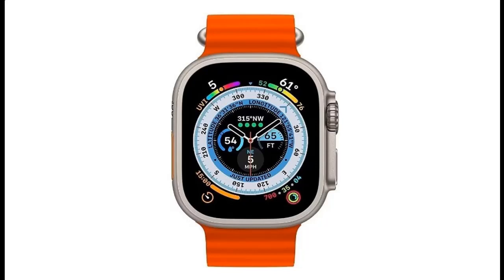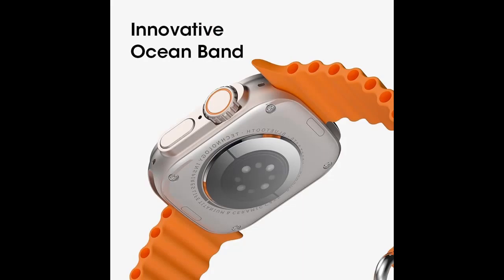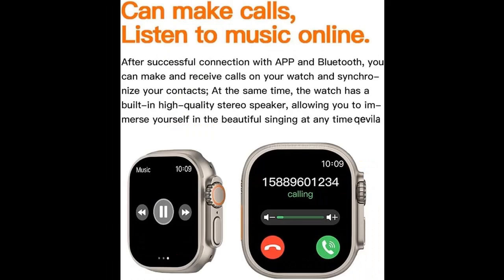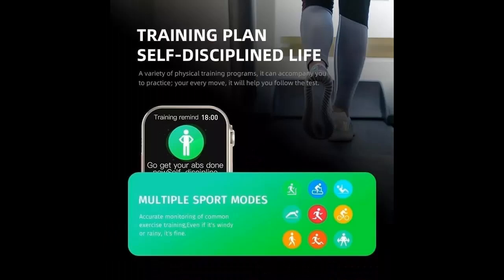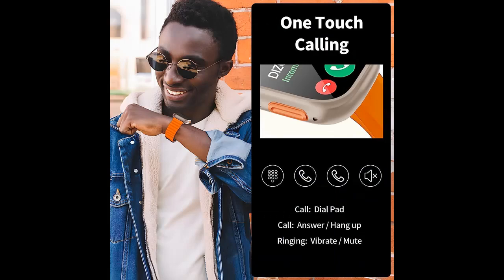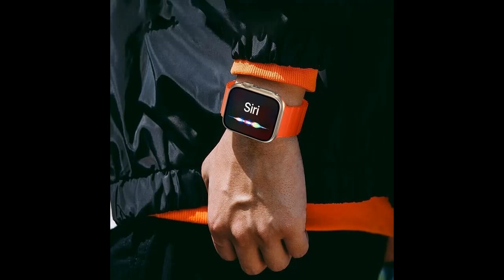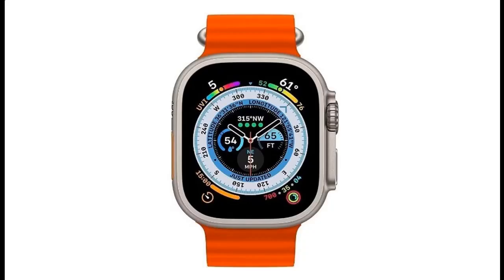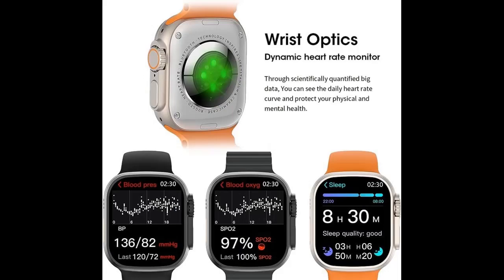MUDHEN Smart Watch Ultra 49mm Series 2.2-inch Fitness Watches for Women Men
Information for making decisions| MUDHEN Smart Watch Ultra 49mm Series 2.2-inch Fitness Watches for Women Men Exercise Modes Sleep Tracking Apps, Water Resistant Watch for iOS and Android Oranger

MUDHEN Smart Watch Ultra 49mm Series 2.2-inch Fitness Watches for Women Men Exercise Modes Sleep Tracking Apps, Water Resistant Watch for iOS and Android Oranger